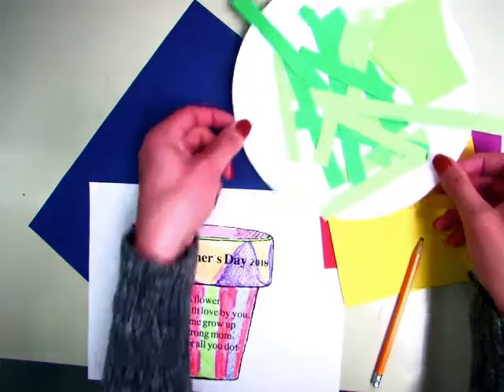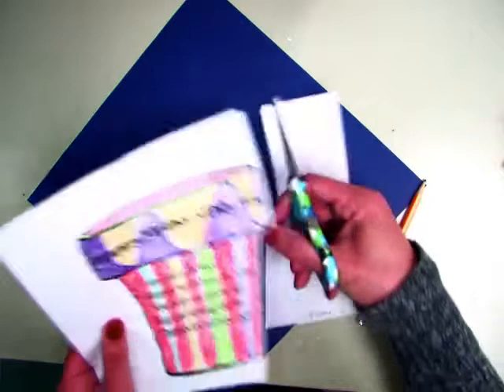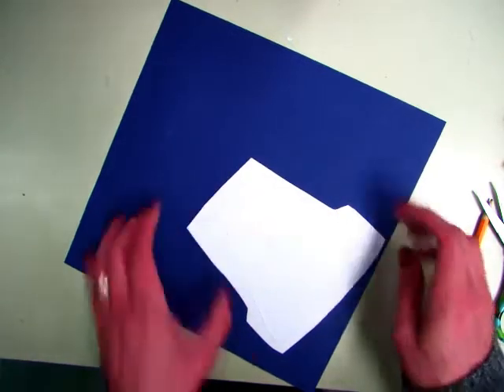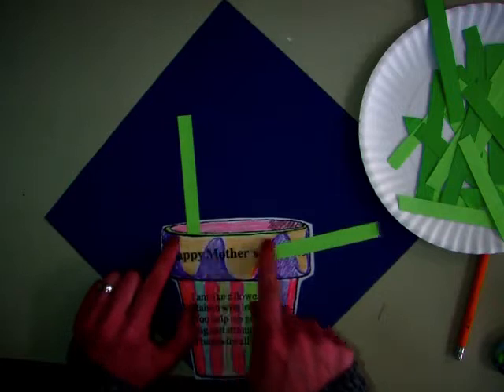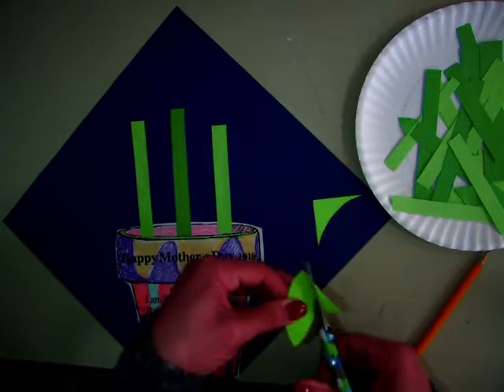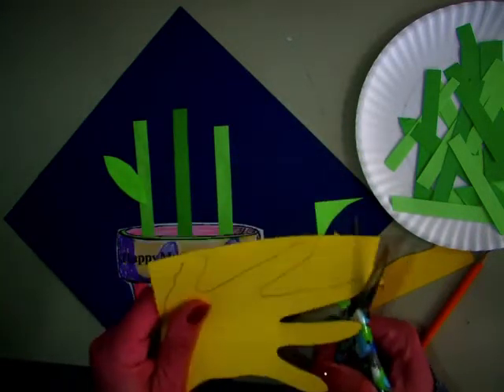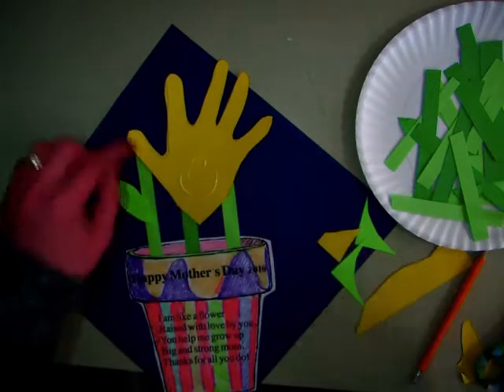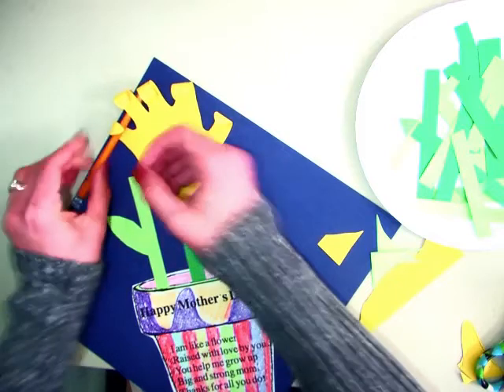1st gr- Mothers day d. 2